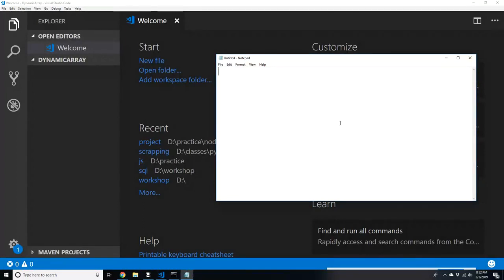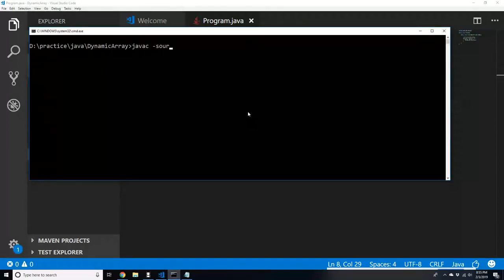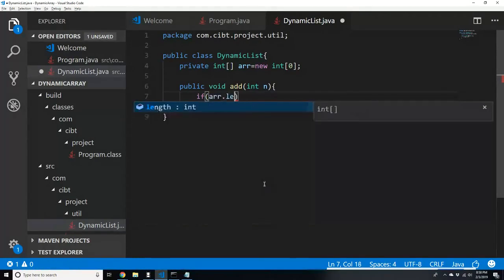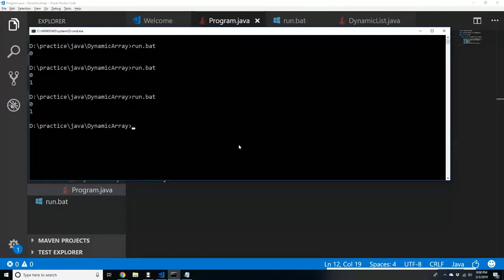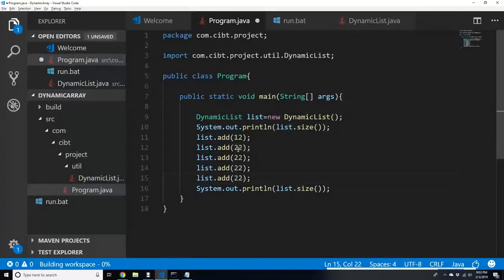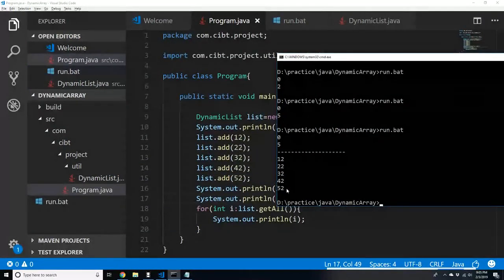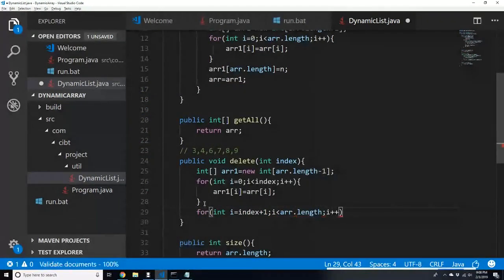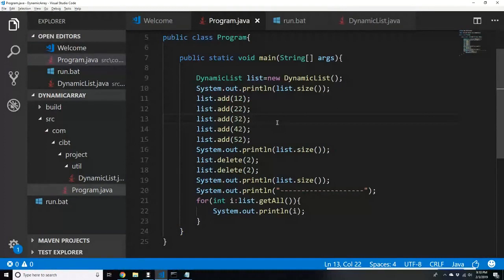Covert Fixed Length Array into Dynamic List using Java Programing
Technique of Converting Fixed Length Array into Dynamic List using Java Programing Language.
Trainer: Dixanta Bahadur Shrestha
Creators Institute of Business and Technology.